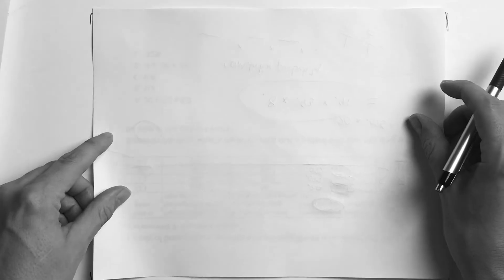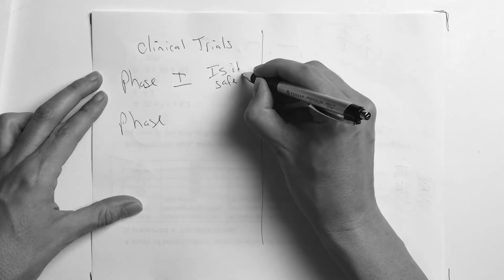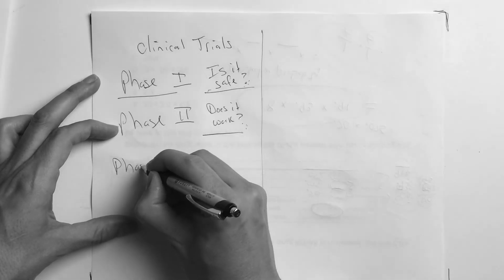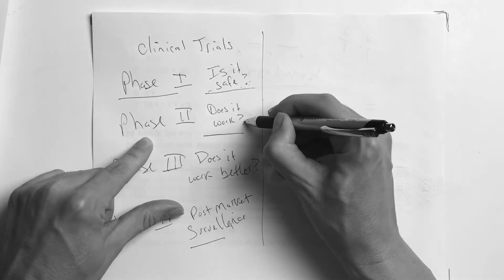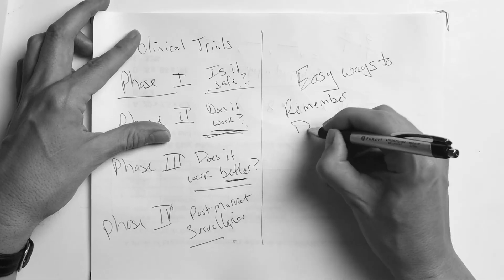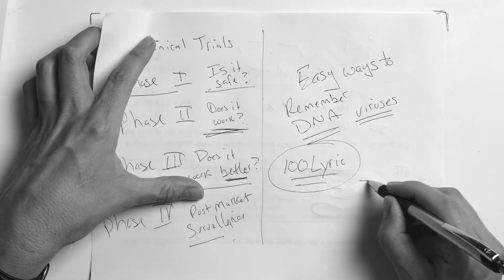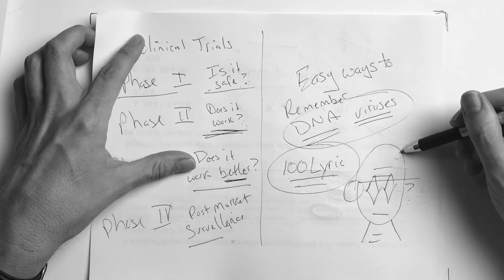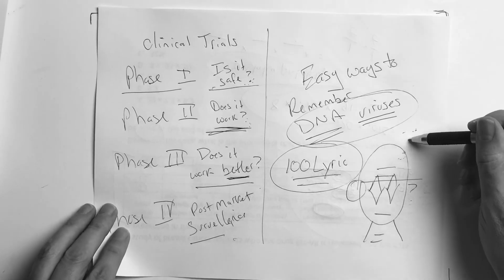USMLE STEP 1: CUMULATIVE PROBABILITY w/ Question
This video is a review of Cumulative Probability.  Think of rolling dice and how you would do that with chart information.  Make sure to watch until end where there is a homework assignment for the next video.  Just to confirm - CORRECT ANSWER is D.